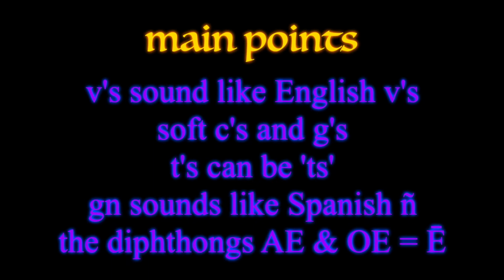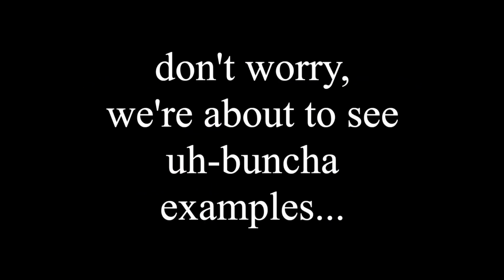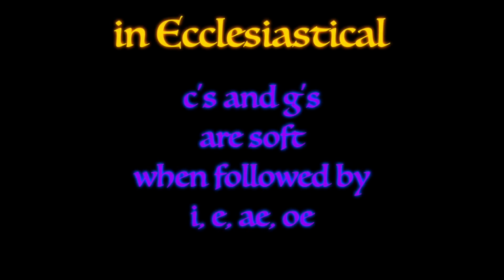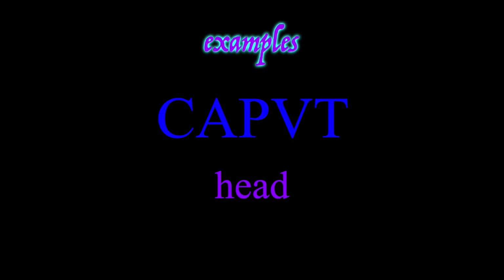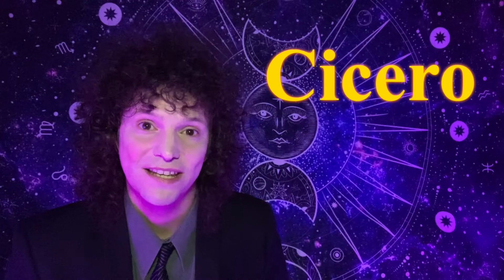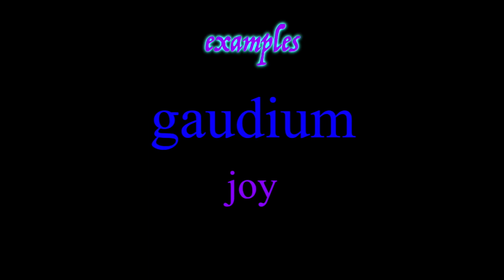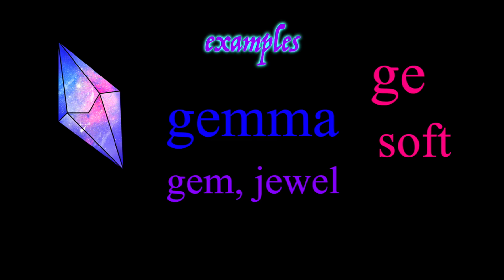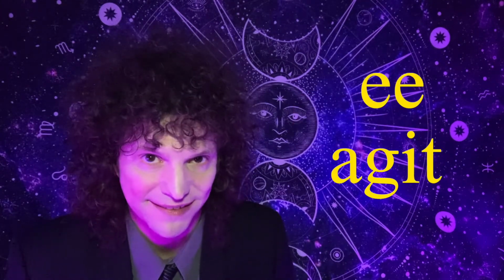Latin for Witches. Lesson 6: Pronunciation (Part 3) Ecclesiastical Pronunciation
Ecclesiastical Pronunciation is also known as Italian Pronunciation, because it basically follows most of the rules of modern Italian pronunciation. This is how many different groups pronounced Latin during medieval times, throughout the renaissance and it has thrived continuing today.

This is a FREE course! (cue violins) please donate... Tonus is a struggling artist with no regular income/normal job.

This course has no homework or real structure, they're just [hopefully] somewhat entertaining videos intentionally designed to be meditative and relaxing. Hopefully they feel soothing to you and some good information is transferred. Let us swiftly escape from the harsh, tyrannical normal world!

So just watch as you will, skip around, repeat lessons, write down or don't. As is everything in life. IT'S ALL UP TO YOU. YOU ARE THE MASTER OF YOUR REALITY.

SO MOTE IT BE.